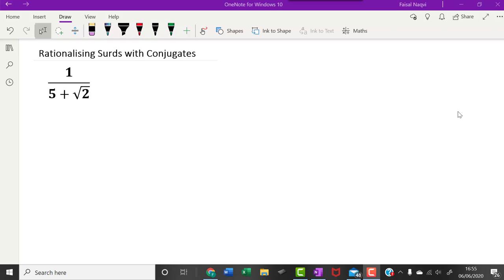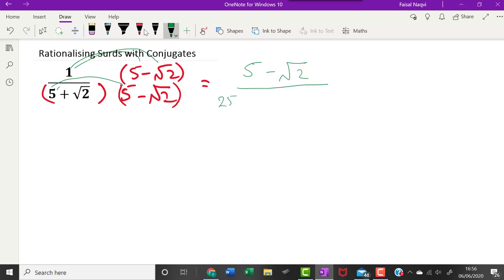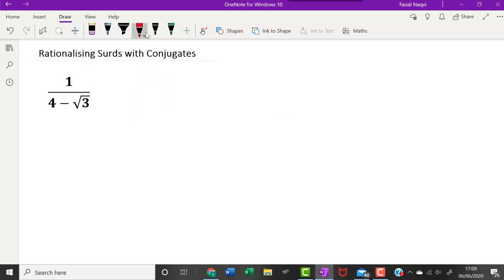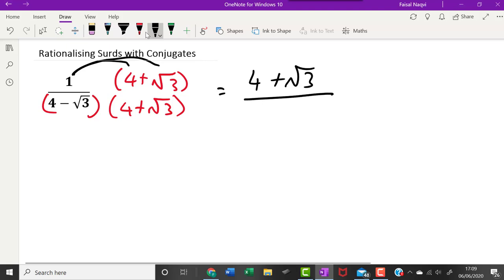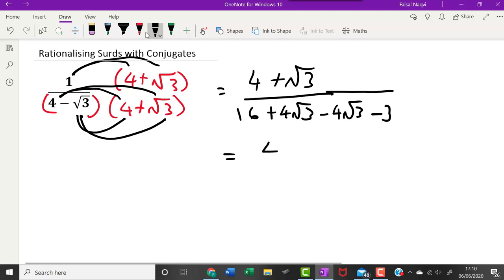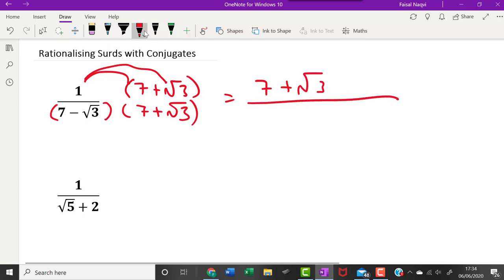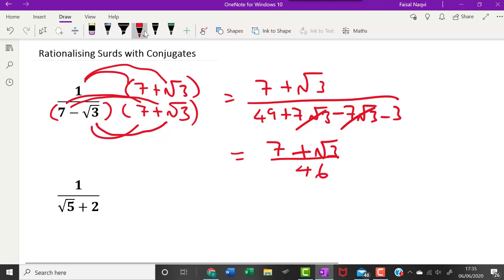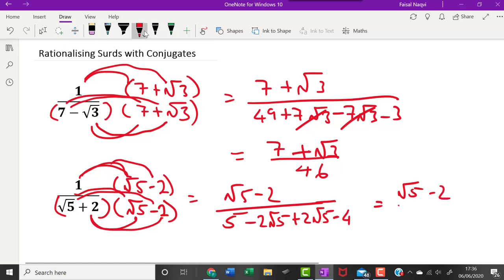Rationalising Surds with Conjugates